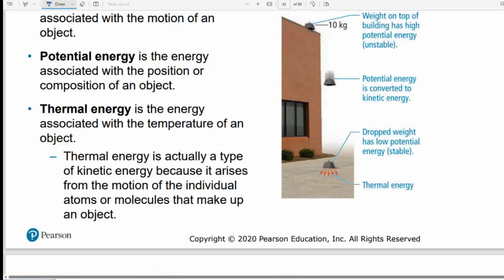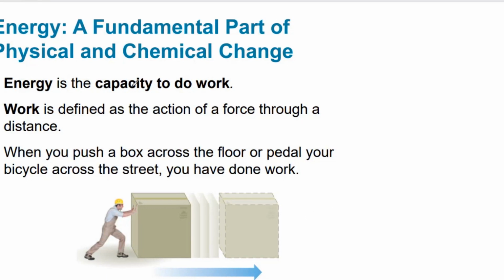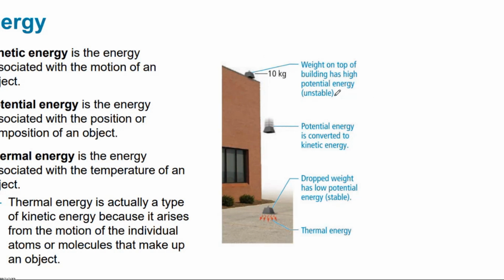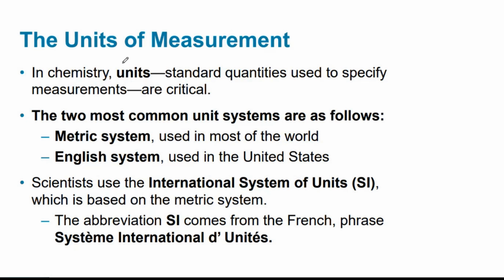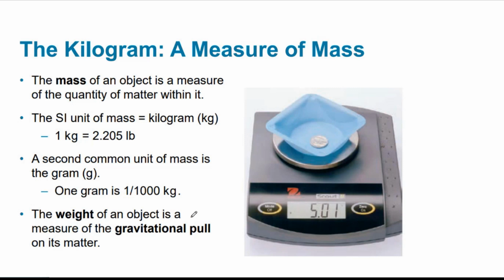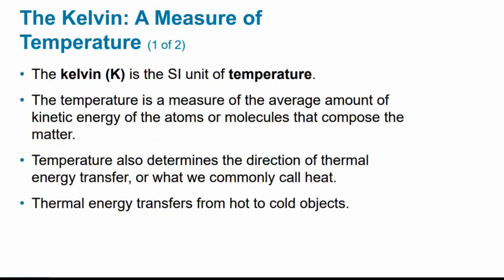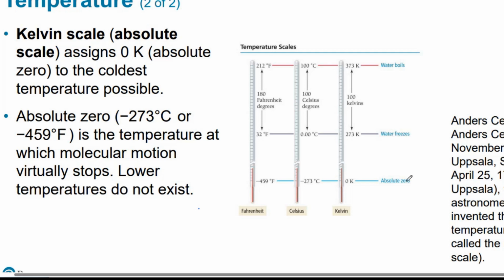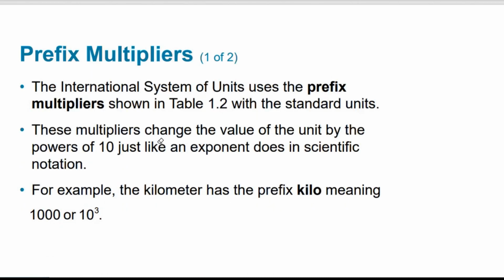Tro Ch1 Lecture Part B Energy Metric System Temperature Scales